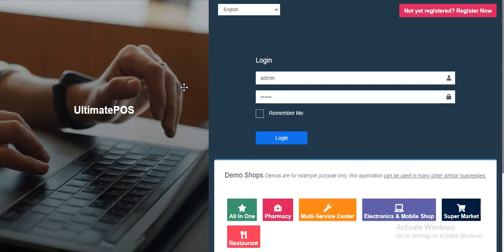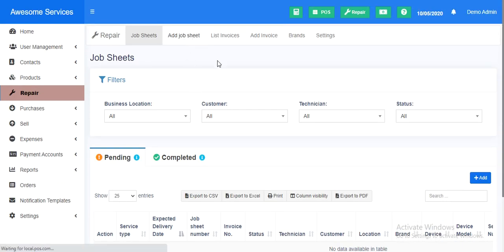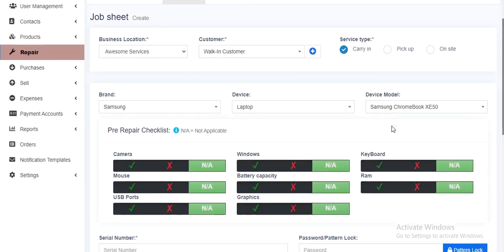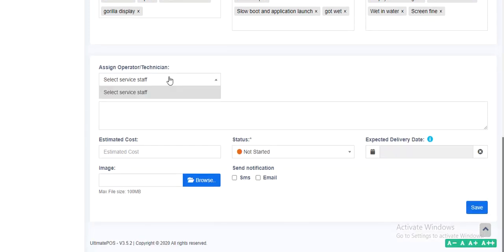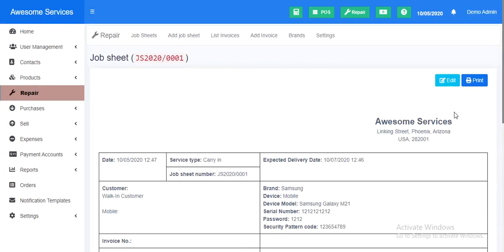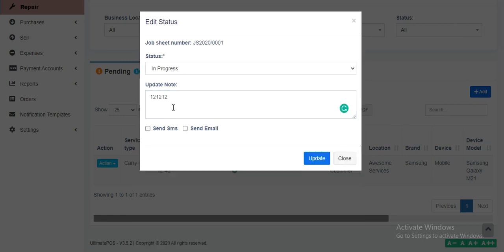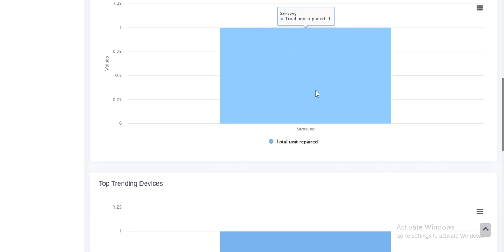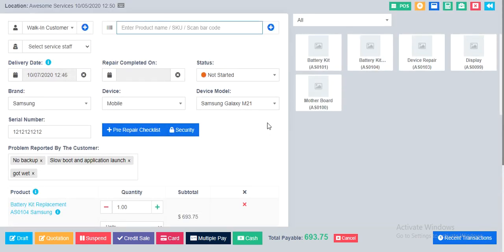[Repair Module] Adding Job Sheet for repair. (Repair shop management software)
This video explains how you can use the repair job sheet feature in the repair module.

Repair module for UltimatePOS helps with complete repair service management of electronic goods like Cellphones, Computers, Desktops, Tablets, Television, Watch, Wireless devices, Printers, Electronic instruments, and many more similar devices which you can imagine!